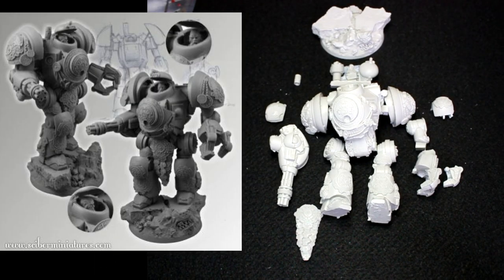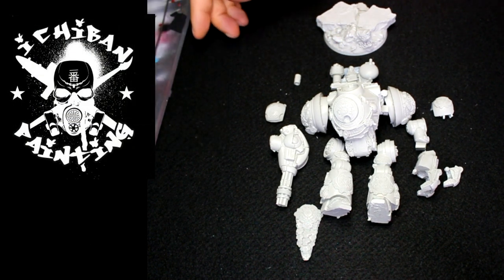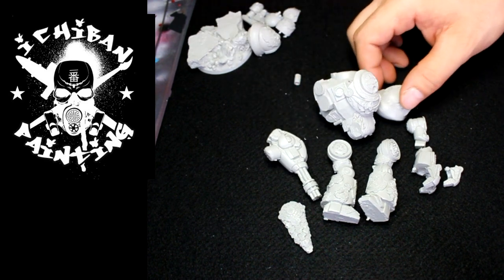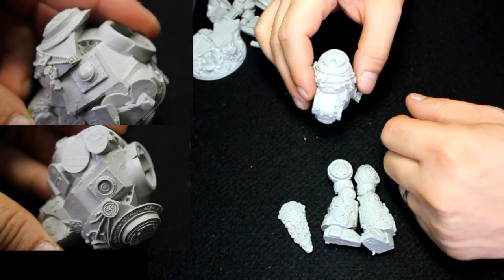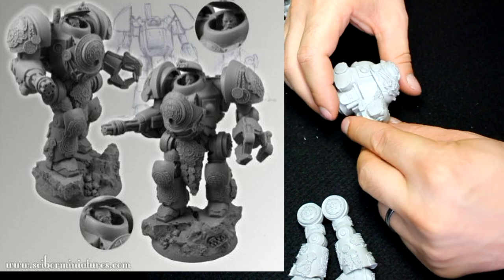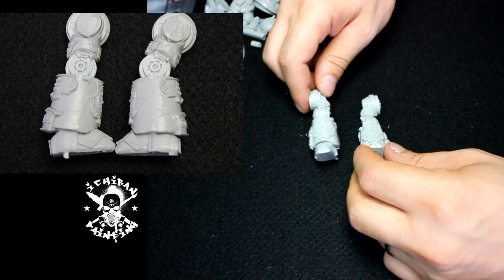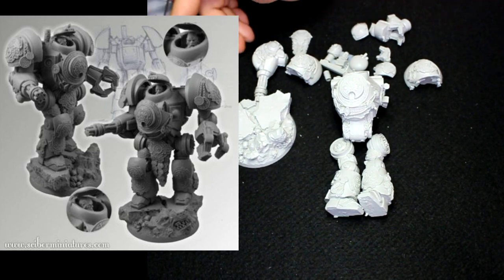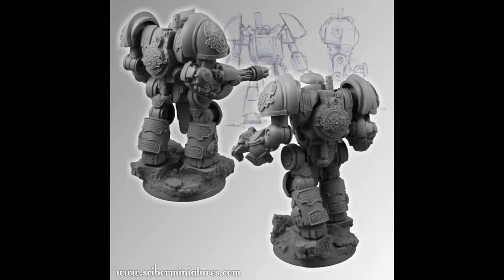Scibor Miniature Celtic SF Torin Mech *Review*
So here guys a review of the Scibor Miniature Celtic SF Torin Mech. Over all its a stunning mini and i can wait for the Golden demon Japan to be over with so I can jump on and paint this bad boy up!

The Painted Dragon
Get get free Uk shipping for 20pounds order or more with the redeem code: ichiban001

Song: Amazin
Artist: @Soleprofit
DJ Consortium
Music Licensing-Promotion